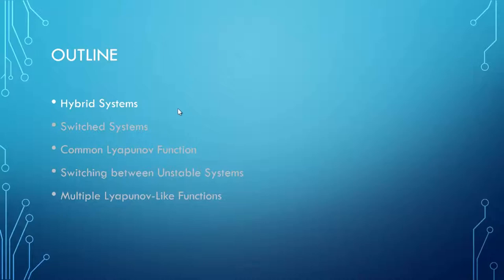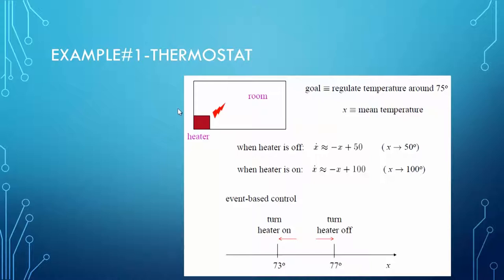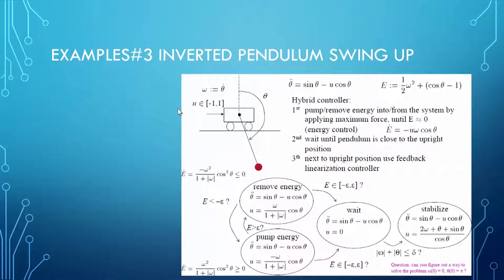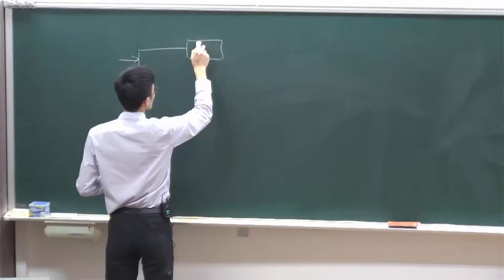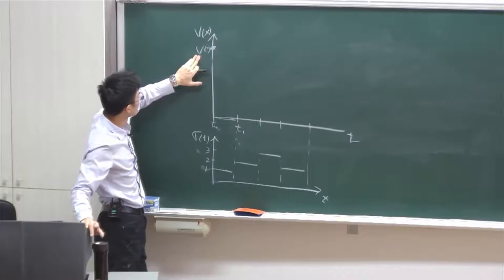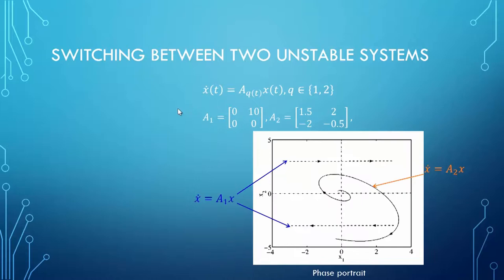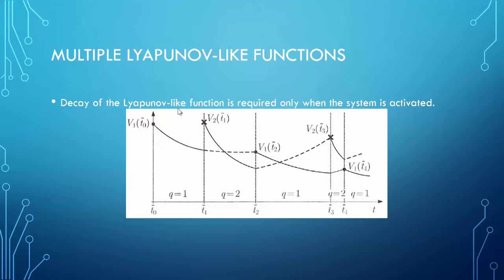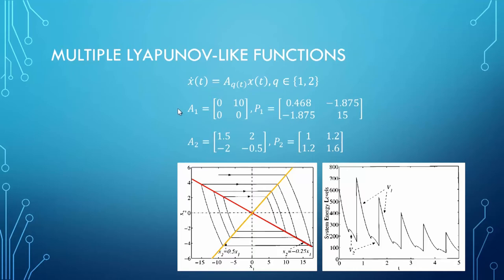[Week 16-2&3] Hybrid and Switched Control Systems